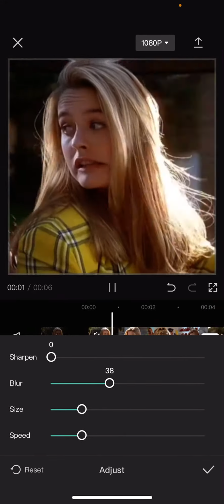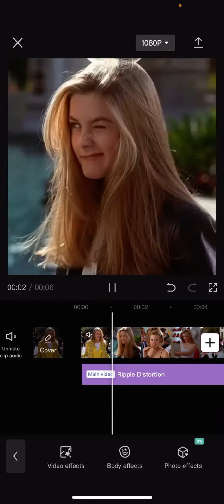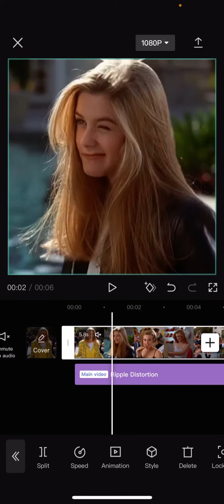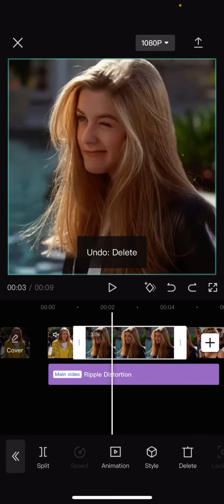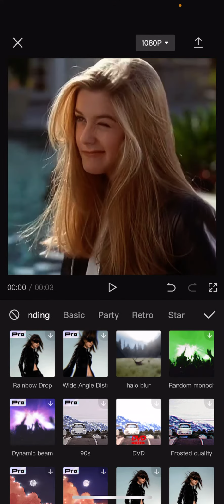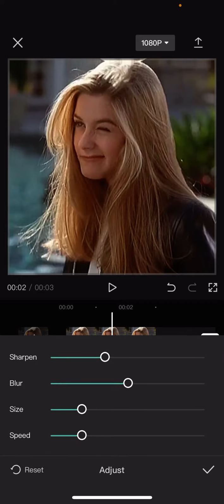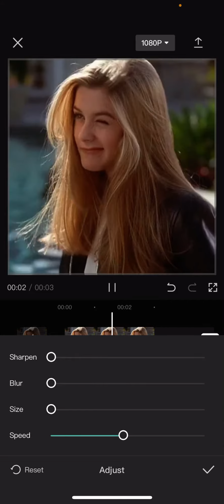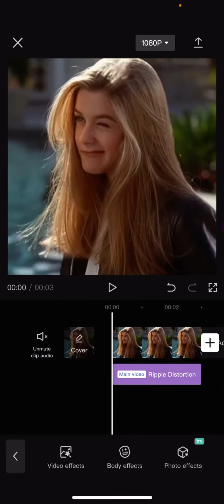How To Create Easy Panning Edit On CapCut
This tutorial will show you how you can easily create this panning edit on CapCut.